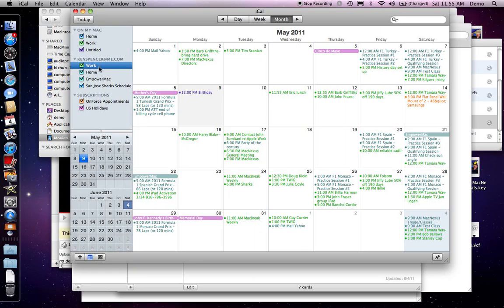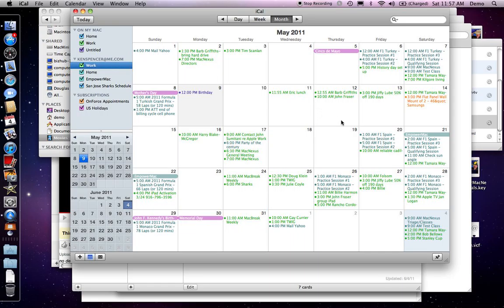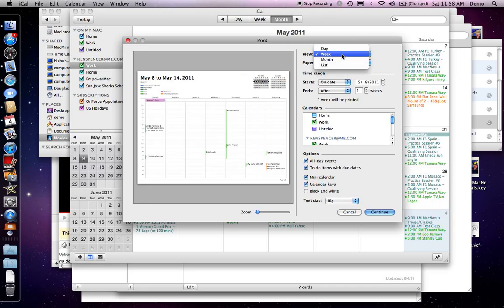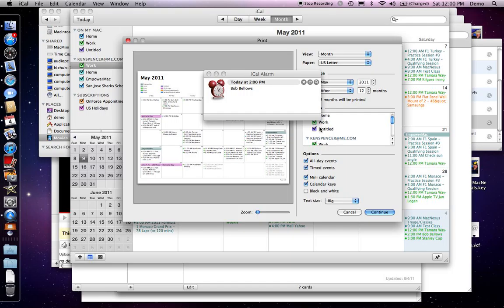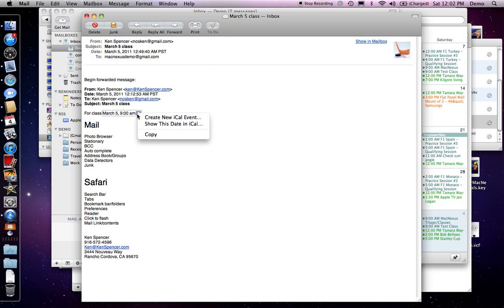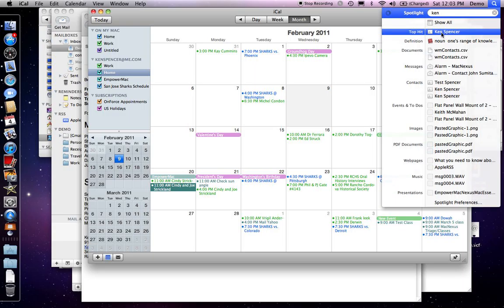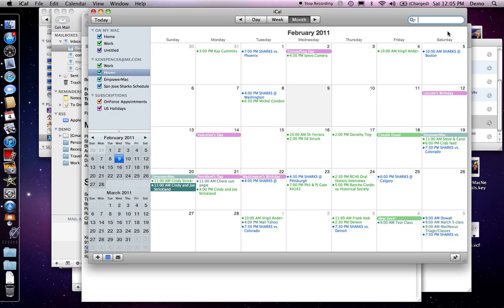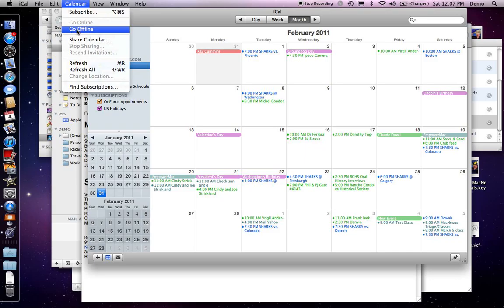MacNexusiCal5.mov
MacNexus Class 6/4/11